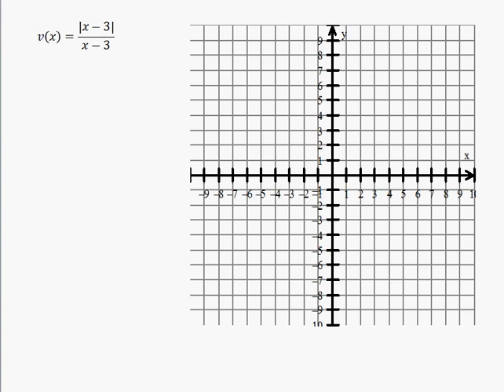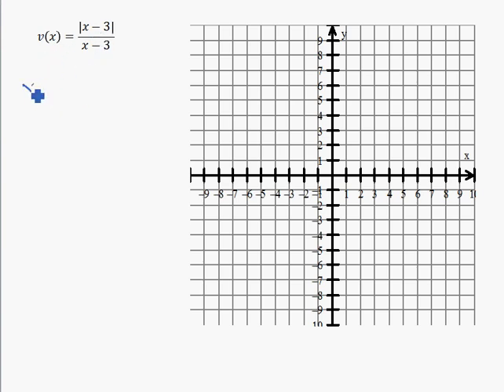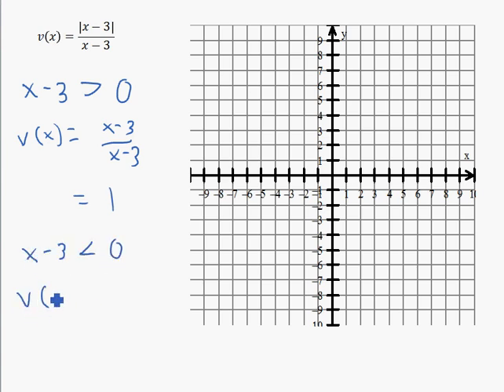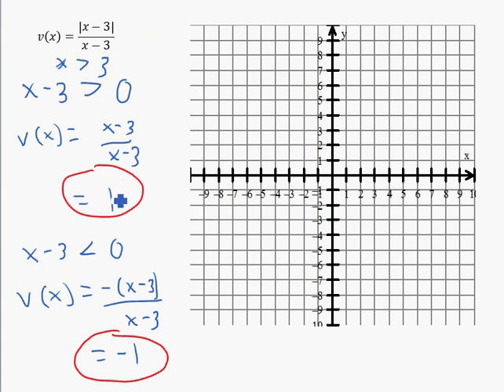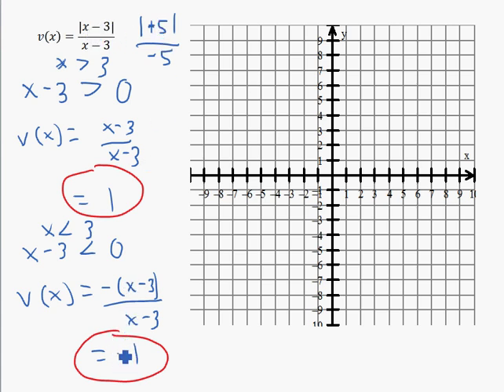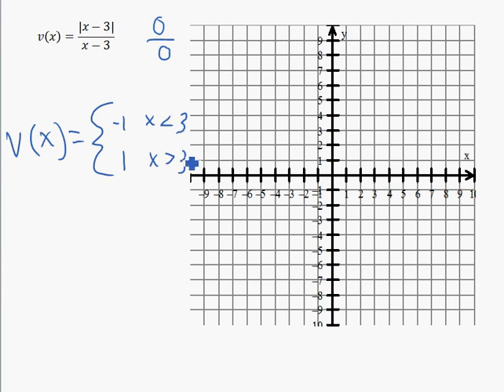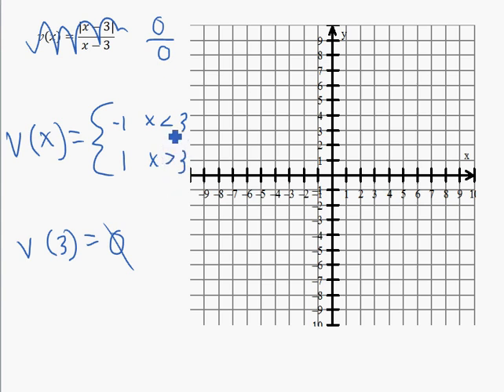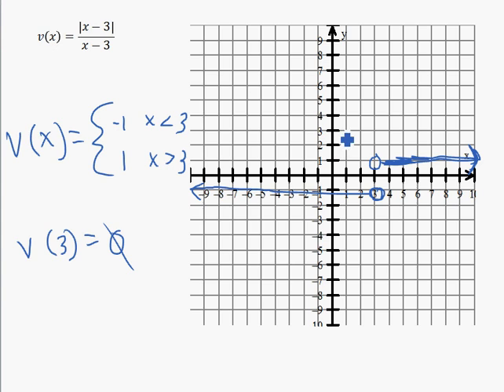Functions 5A Absolute Value Functions 10